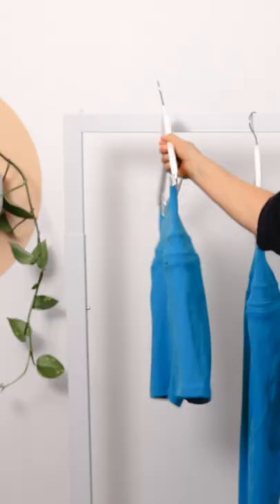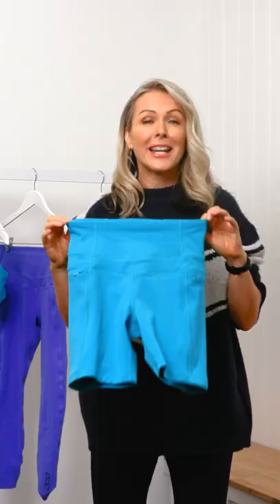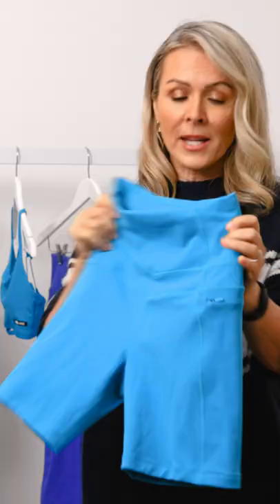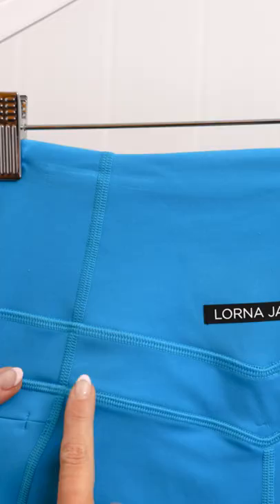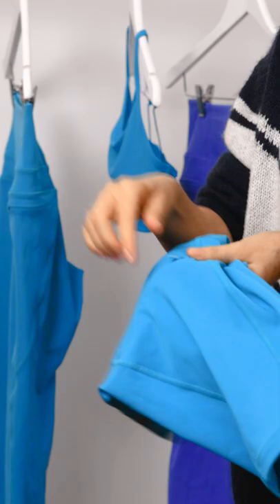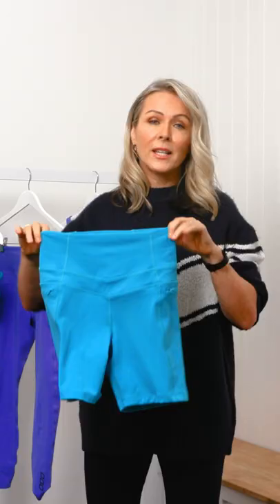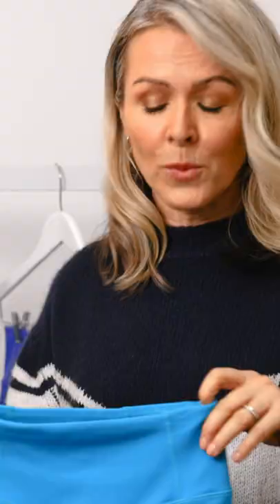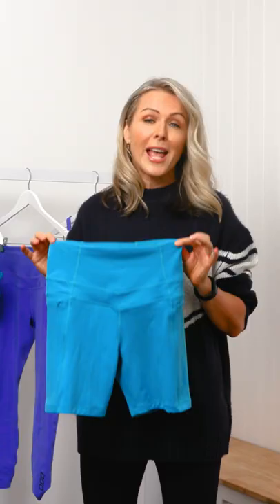The Ultimate Stomach Support Legging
Our founder, Lorna Jane Clarkson, introduces you to the ultimate legging for core support. The Stomach Support Zip Phone Pocket Ankle Biter Leggings are designed with proprietary light-blocking interlock technology, assuring maximum coverage. They feature a zip pocket for convenience and an Active Core Stability waistband to firmly smooth out your stomach without compromising on comfort. Get ready to race around in these!